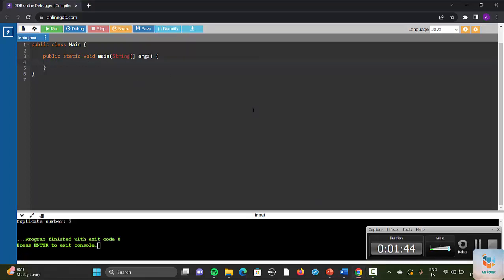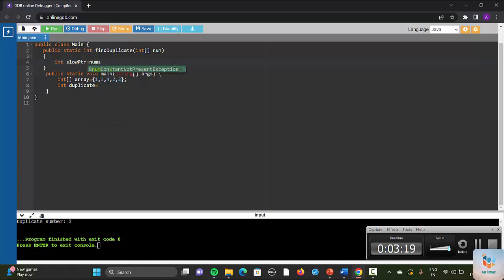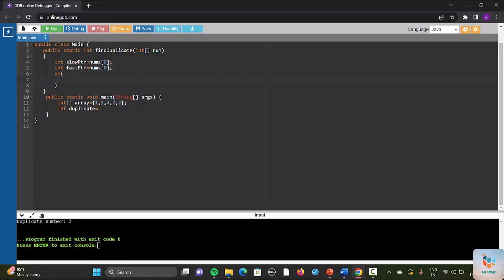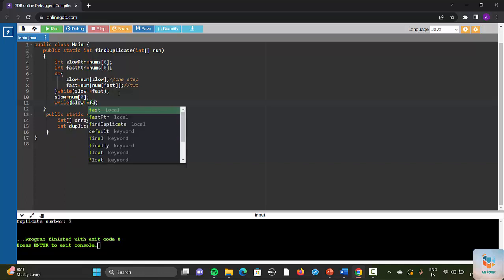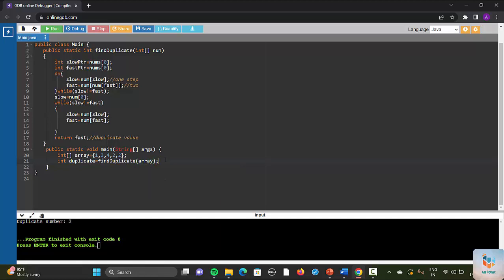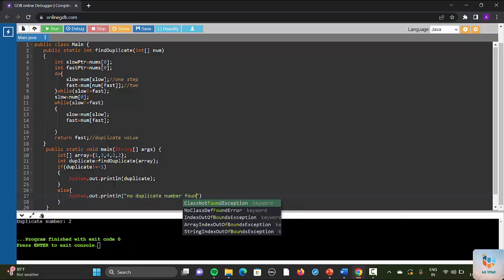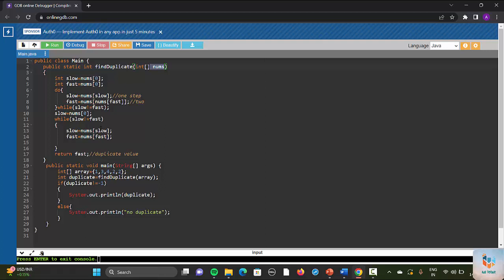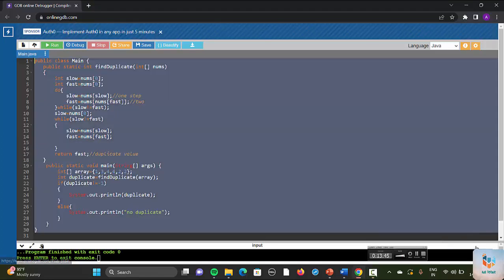How to Find a Duplicate Number in an Integer Array/Top 50 Coding Interview Questions and answers.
If you're preparing for coding interviews and looking to land your dream job in the tech industry, you've come to the right place. In this video, we bring you the top 50 coding interview questions that are frequently asked by companies worldwide.

Whether you're a beginner or an experienced programmer, these questions cover a wide range of topics, including data structures, algorithms, problem-solving, and more. We've carefully curated this list to help you strengthen your coding skills and excel in your interviews.

Our team of experienced professionals is dedicated to providing you with the best resources to succeed in the competitive tech industry.

Prepare yourself for the most common coding interview questions and gain the confidence you need to impress potential employers. Remember, practice makes perfect, and we're here to guide you every step of the way.